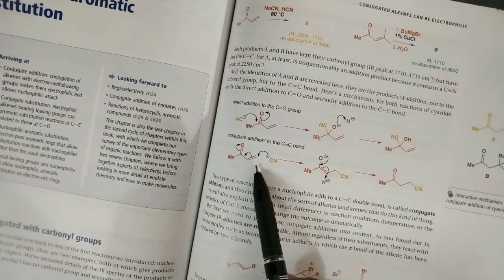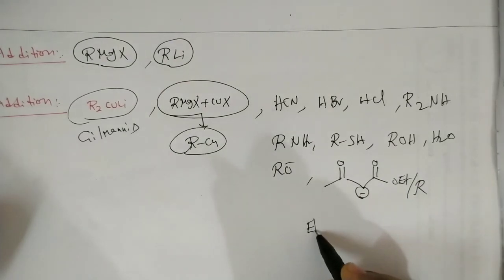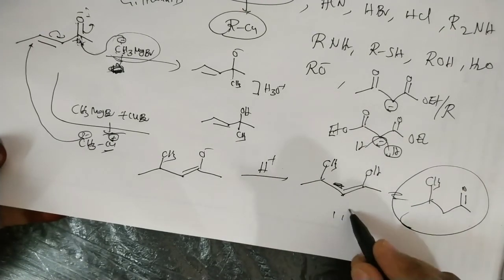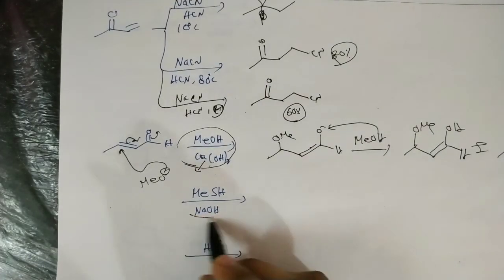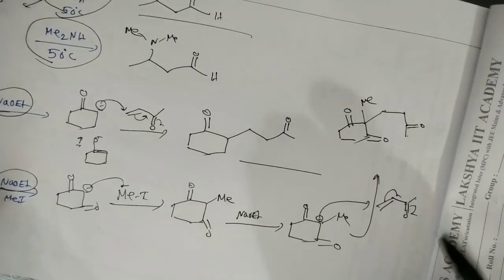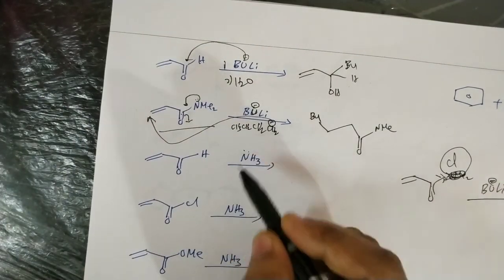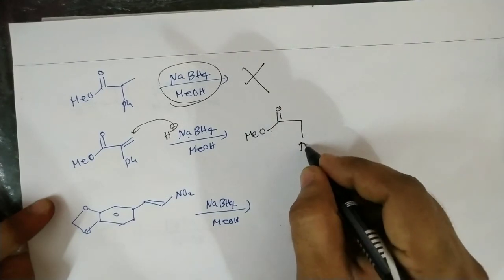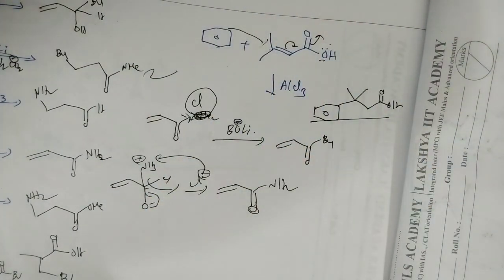conjugate addition reactions of carbonyl compounds ll clayden book ll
this video explains direct and conjugate addition reactions of aldehydes and ketones. Strong nucleophiles start the direct addition and weak nucleophiles start conjugate addition reactions